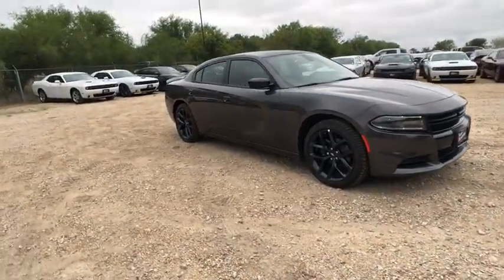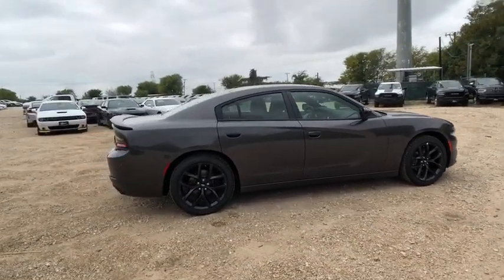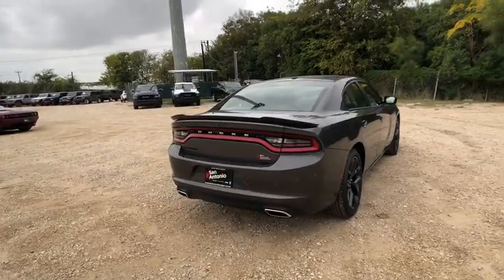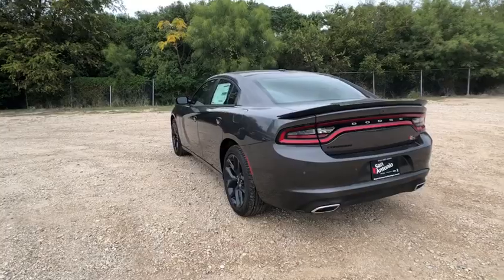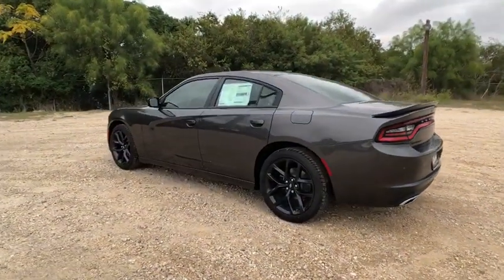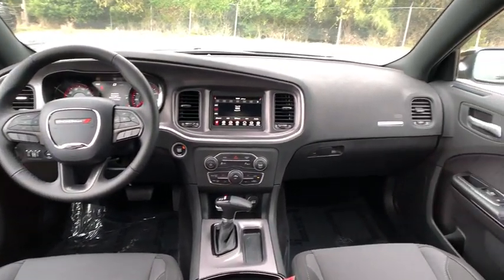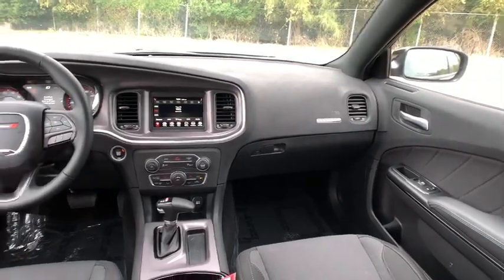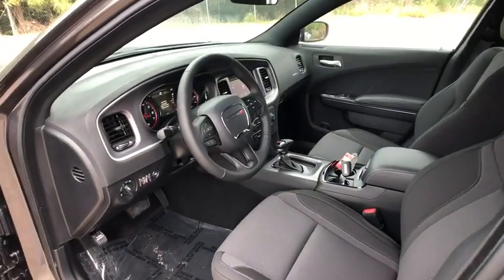2019 Dodge Charger Austin, New Braunfels, Boerne, San Marcos, San Antonio, TX 0H732620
Granite New 2019 Dodge Charger available in San Antonio, Texas at San Antonio CDJR. Servicing the Austin, New Braunfels, Boerne, San Marcos, TX area.

11910 Interstate 35 Frontage Rd

Factory MSRP: $32,260 $3,226 off MSRP! Charger SXT, 4D Sedan, 3.6L V6 24V VVT, 8-Speed Automatic, RWD, Granite, Black Cloth.brbrbrPlease call today to check extra options and availability. Dealer Adds extra. All prices are plus tax, title, and license. Not all customers qualify for all rebates. See dealer for details.  Price includes: $750 - Southwest 2019 Retail Bonus Cash SWCKA1. Exp. 12/02/2019, $1,000 - Southwest 2019 Bonus Cash SWCKA. Exp. 12/02/2019, $2,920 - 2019 Retail Consumer Cash 63CK1. Exp. 12/02/2019, $500 - Charger/Challenger V6 Bonus Cash 45CK6. Exp. 12/02/2019